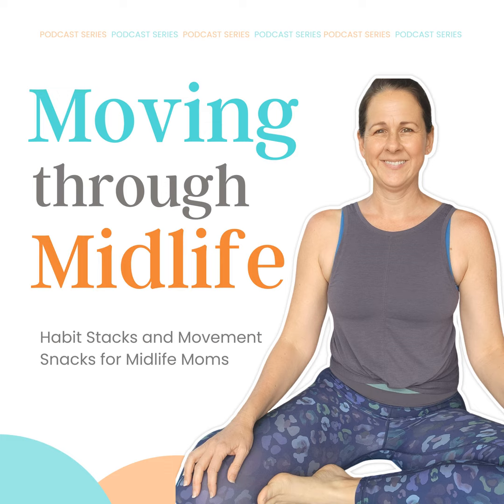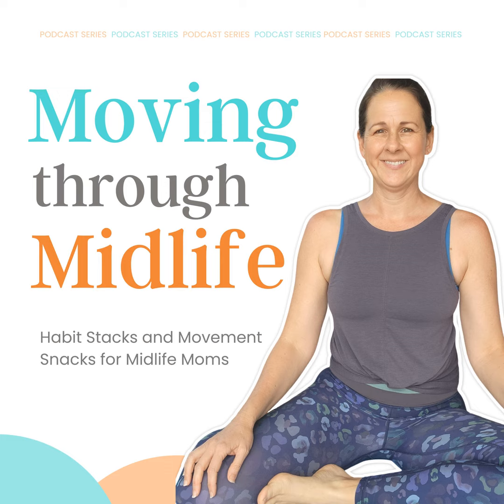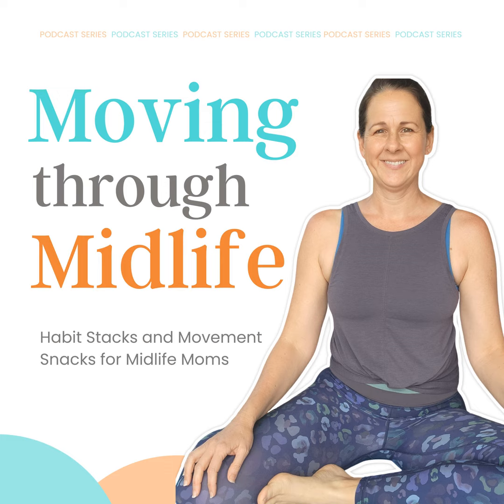Ep 52.2: Feel more Centered with this One Exercise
Today we are going to feel more centered with this one exercise that follows the Deep Core Fascial Line.

Make sure to watch the video by heading to our

courtney_formfit